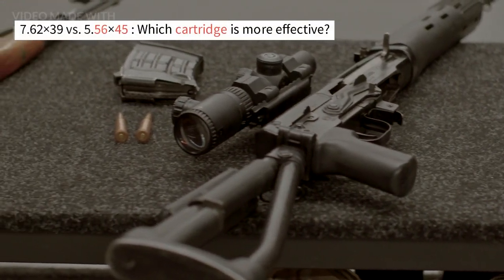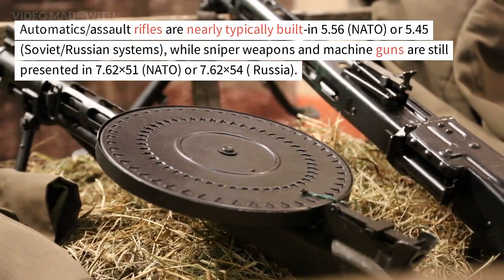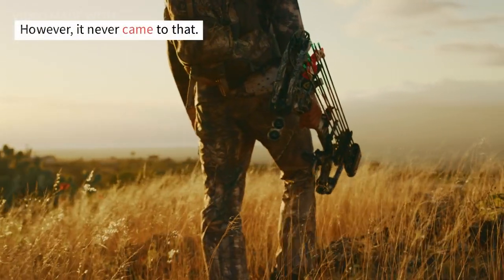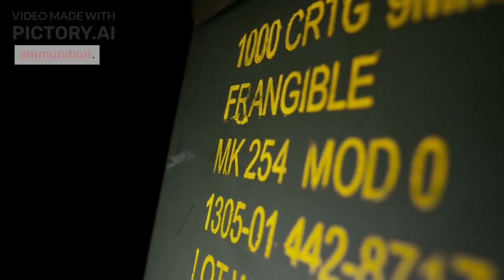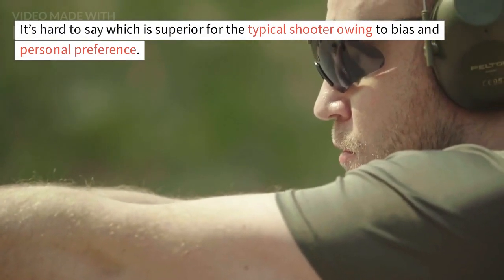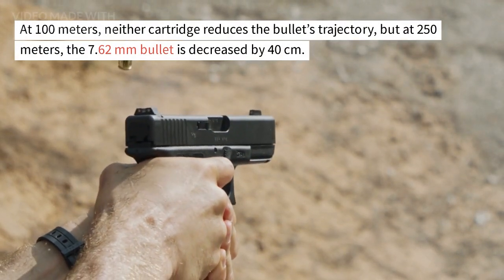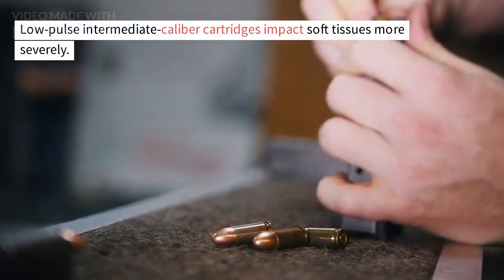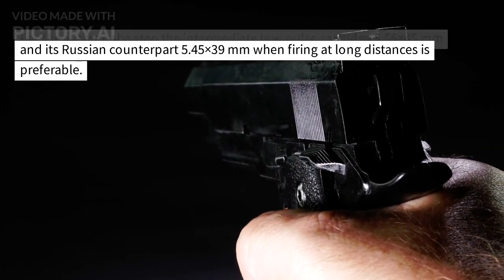7.62×39 vs. 5.56×45 : Which cartridge is more effective?